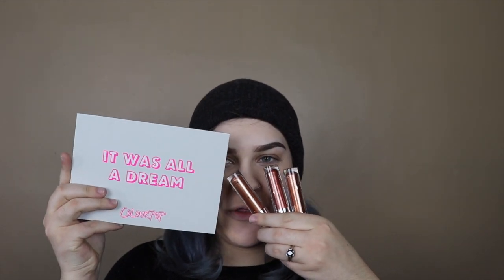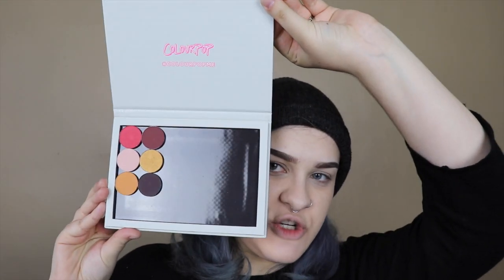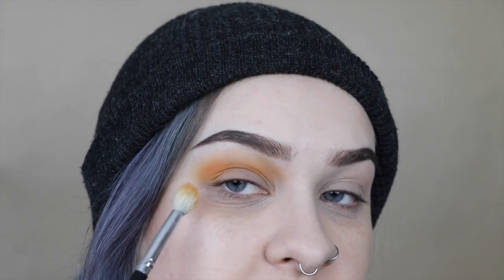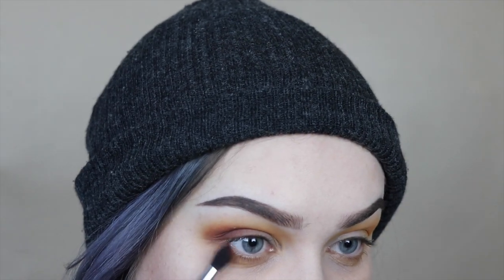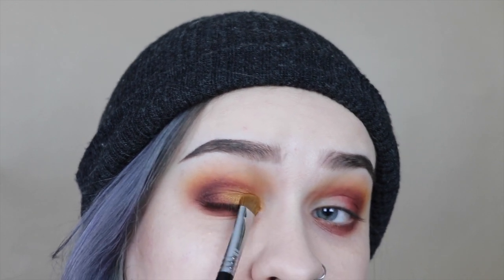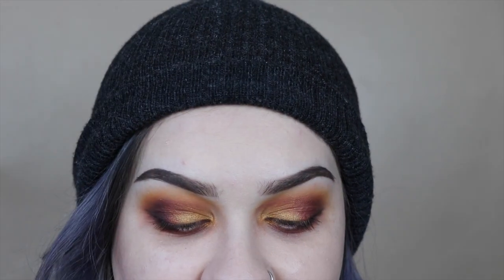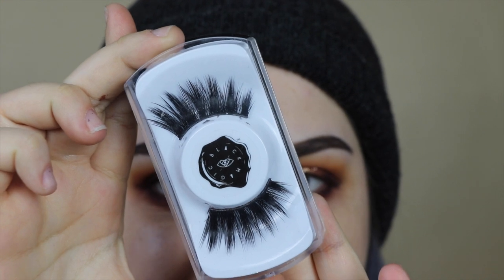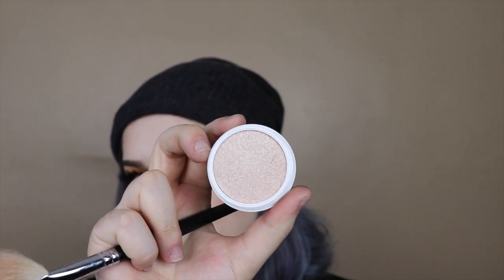GLAM HOLIDAY MAKE UP TUTORIAL | jezkamakeup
Products Mentioned:

COLOURPOP COSMETICS
Eyeshadows in Koi, Two Birds, Roundhouse, Fortune Cookie, and Facet
Supernova shadow in Walk of Fame

ROUGE AND ROGUE
Electra Lashes

Dipbrow in Ash Brown

KAT VON D BEAUTY
Shade and Light Palette

MILANI COSMETICS
Luminoso Blush

COLOURPOP COSMETICS
Highlight in Flexitarian

Everlasting Liquid Lipstick in Noble

At Fault (feat. There Is A Fox) by Mark Redito